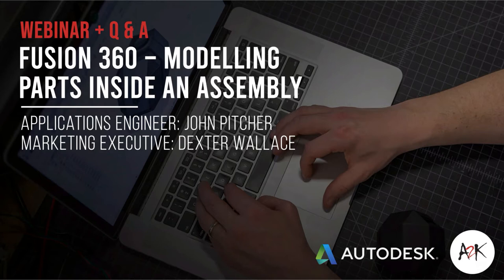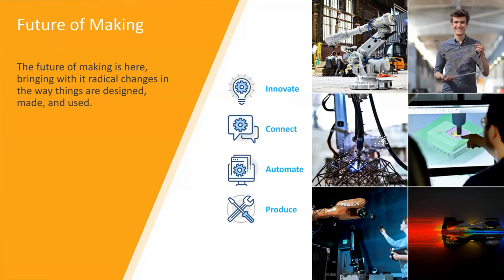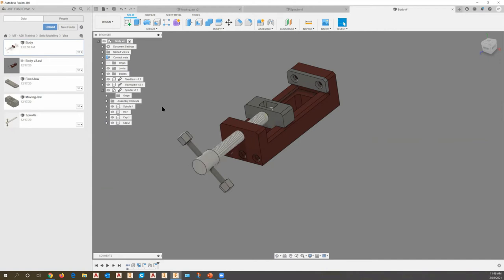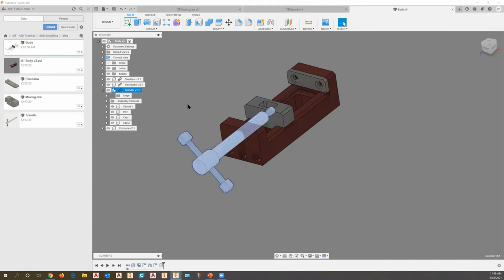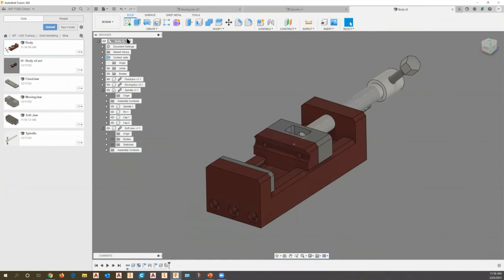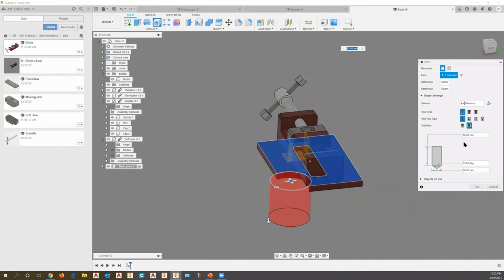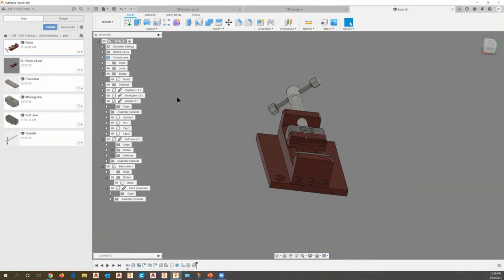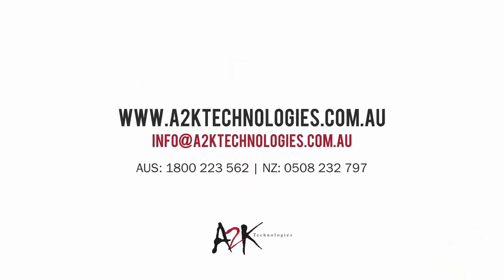Fusion 360 – Modelling Parts inside an Assembly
Fusion 360 is one of Autodesk’s amazingly powerful CAD/CAM/CAE software in the manufacturing industry. It includes tools that get your ideas from concept to market in the shortest possible time. The software has a very logical user interface and a short learning curve equipped with an excellent rendering engine and 2D engineering drawing tools.

You may have heard of “top-down design” as a technique for developing integrated and interoperable designs – in this webinar you will learn about Fusion’s tools in this space to help create interactivity and adaptivity. We will also explore an overview of the assembly environment, part creation in an assembly mode, assembly tools and options, assembly motion and part interaction in an assembly.